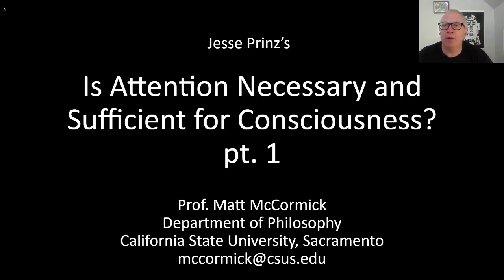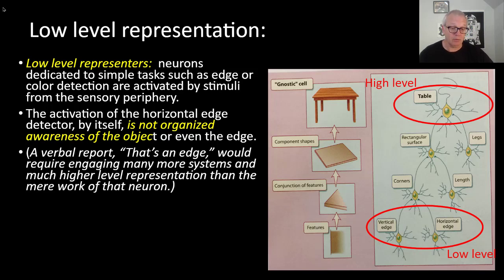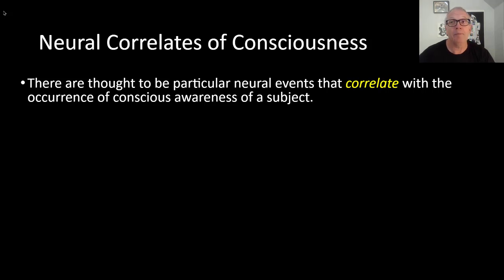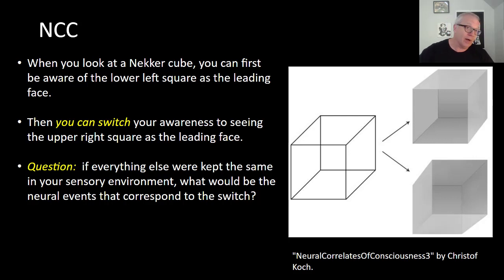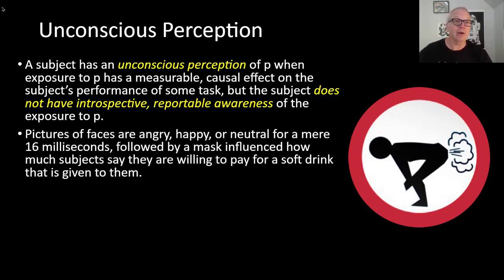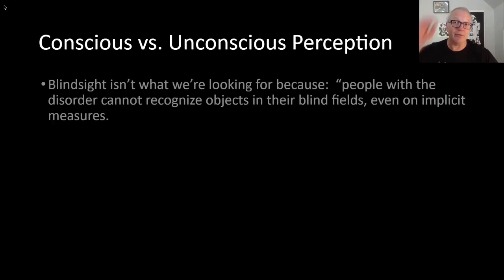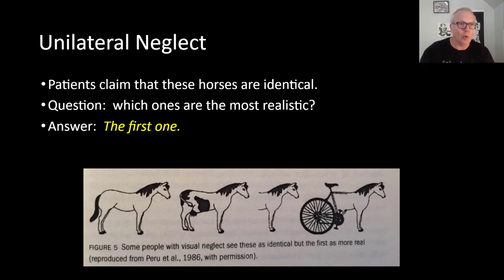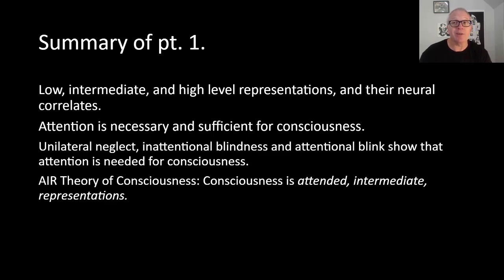Prinz's AIR Theory of Consciousness: Attention is Necessary and Sufficient for Consciousness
This is Prof. Matt McCormick's lecture for his Philosophy of Mind course at California State University, Sacramento.